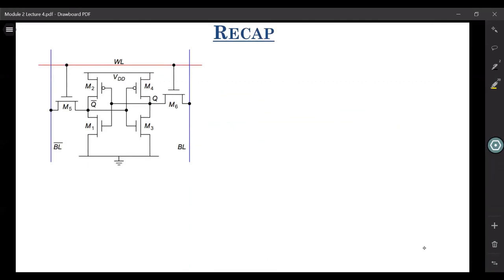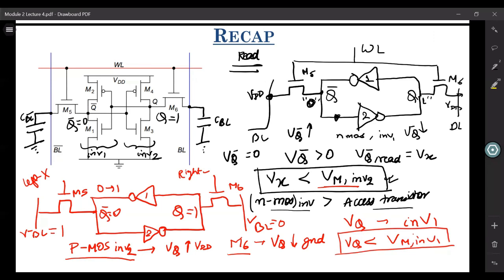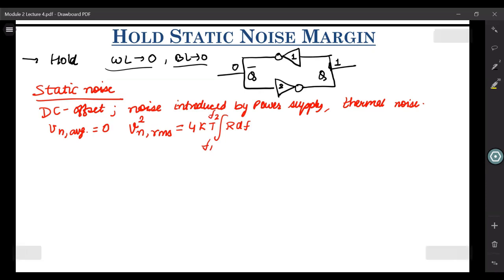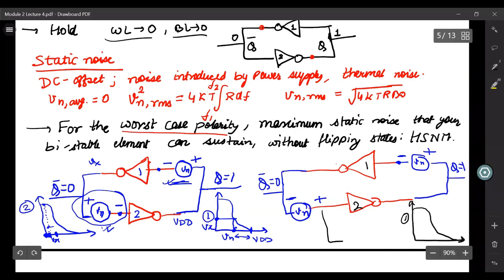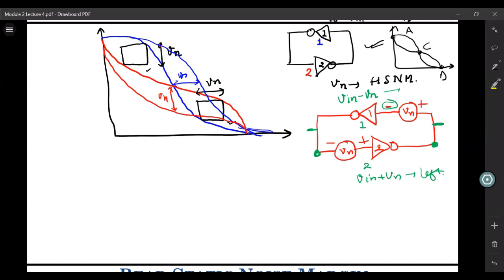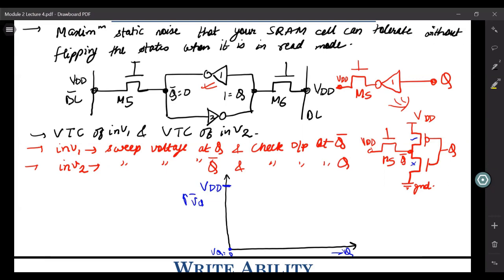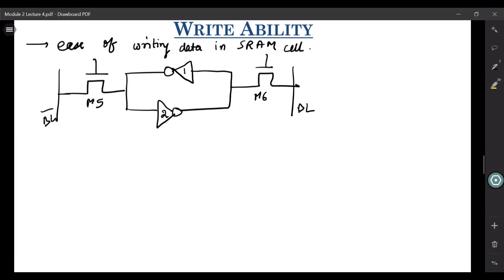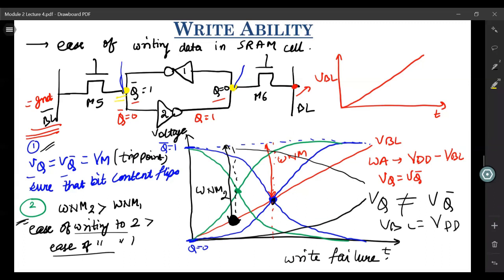Lecture 7 - Noise Margin in SRAM